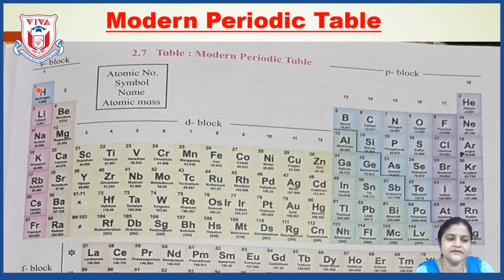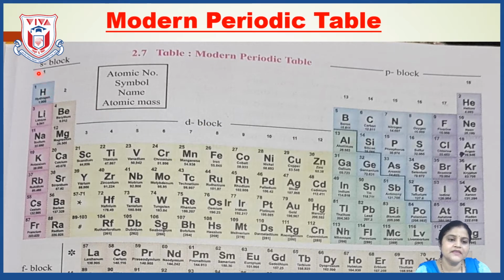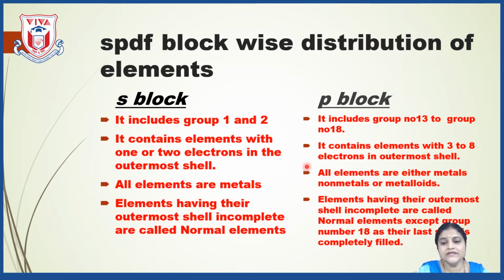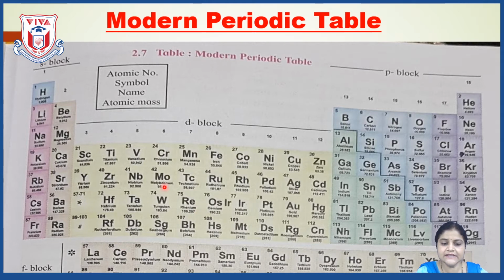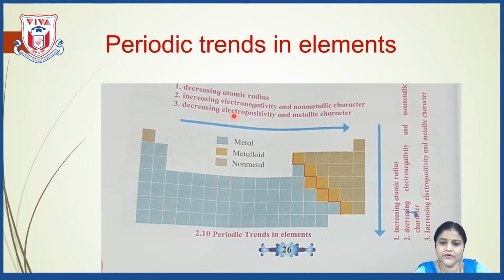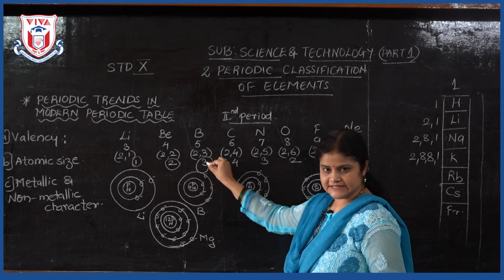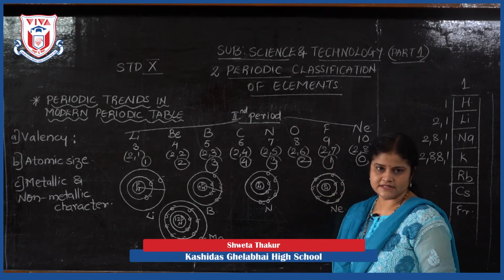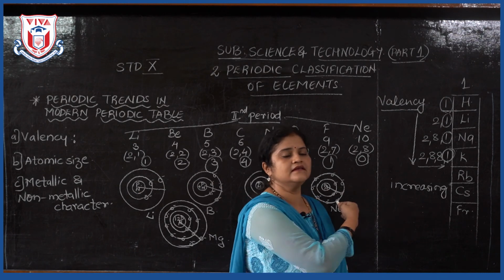Std 10th | Eng Med | Science I | Ch 02 Periodic Classification of Elements (2/2)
Medium : English
Subject : Science I
Topic : 02. Periodic Classification of Elements (2/2)
Teacher Name : Reshma Gosavi
School Name : Utkarsha Vidyalaya, Virar W